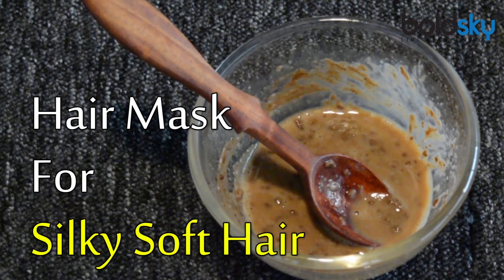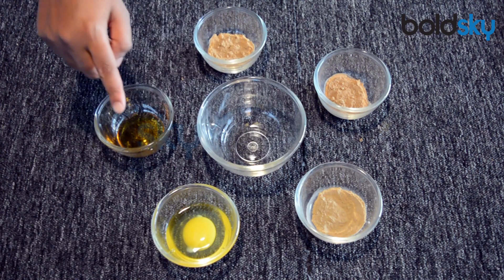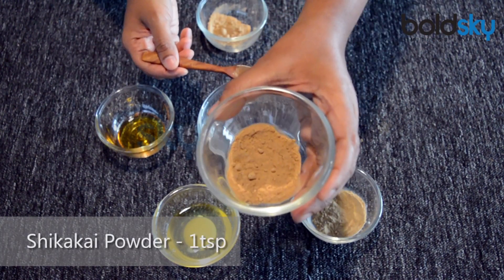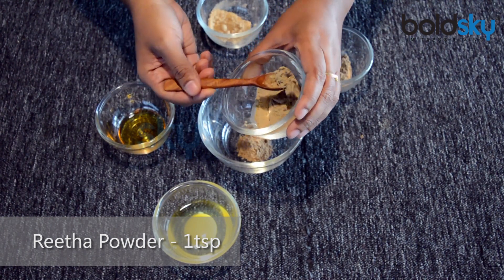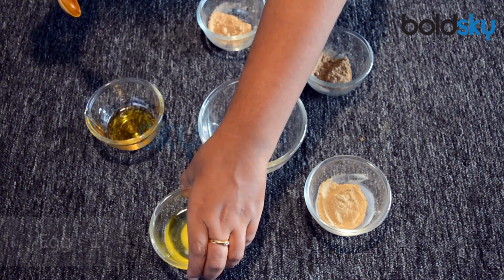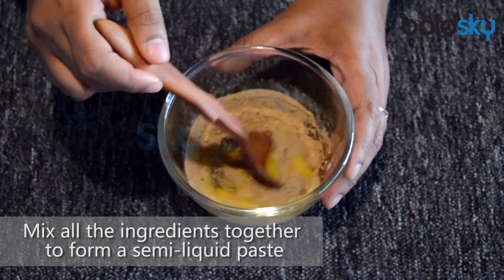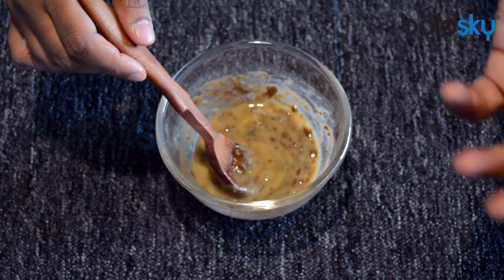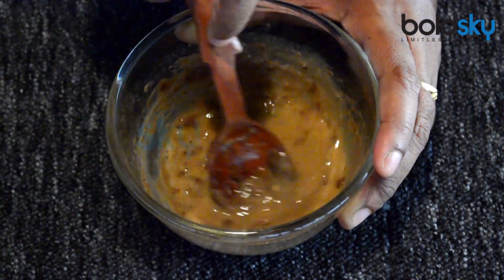Hair Mask For Silky Soft Hair That You Could Make At Home | हेयर मास्क | Boldsky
Want to know how to attain soft, silky and lustrous hair? Now, this simple hair mask will let you have it. The ingredients used here are easy to get and this hair mask can be made within minutes. This hair mask comes with the goodness of amla, reetha, shikakai, honey and egg, which boost the strength of the hair strands, also improving the texture of your hair, making it silky smooth. Watch the video to know how to prepare this easy hair mask and move a step forward to having those silky smooth locks.